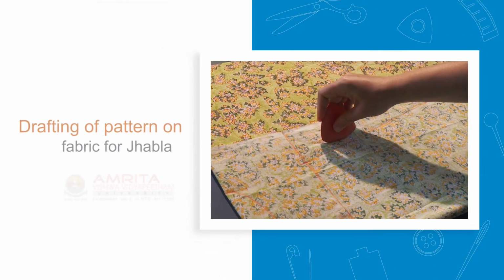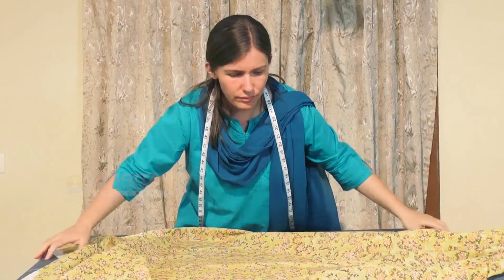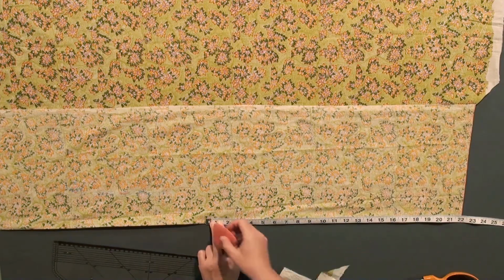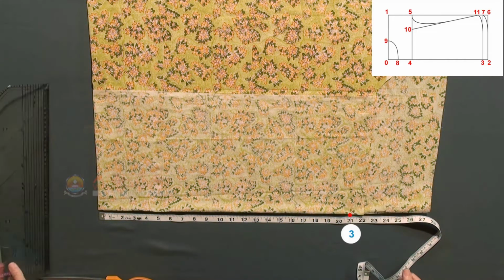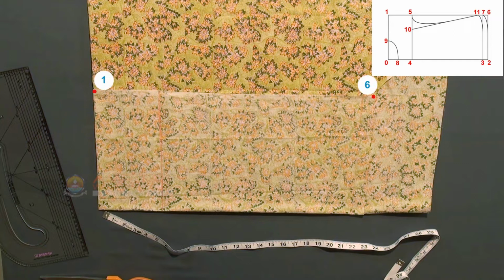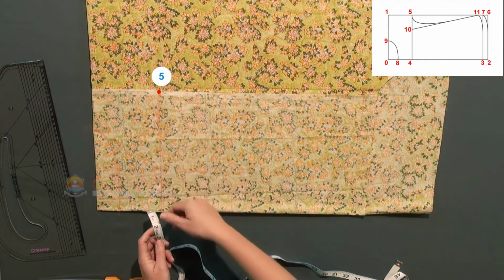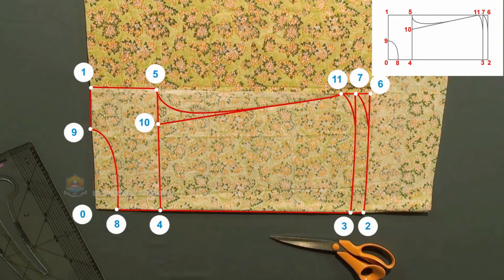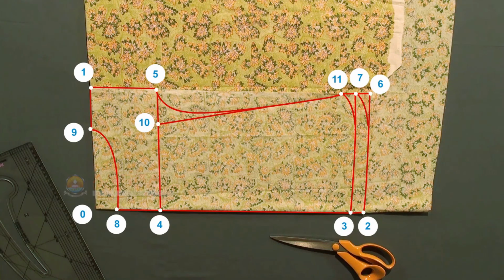3.3.3 Drafting Of Pattern On Fabric For Jhabla (English)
In this video, you will learn to draft the pattern for Jhabla on fabric.